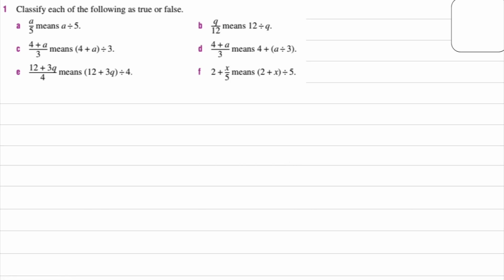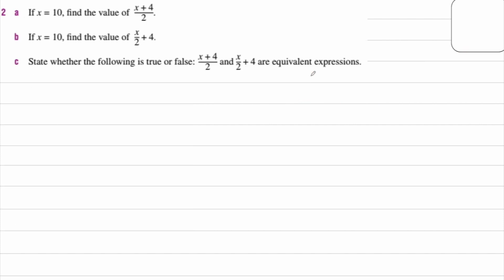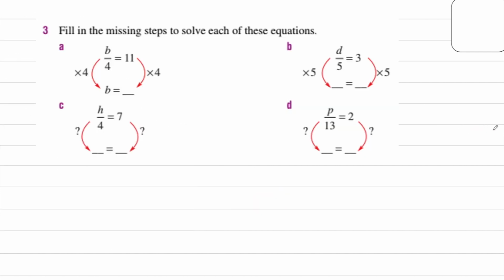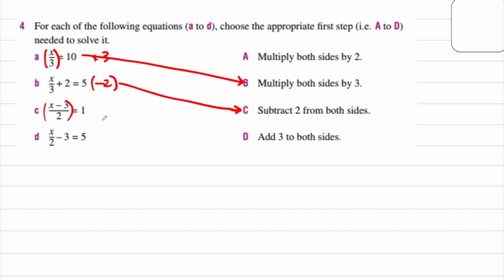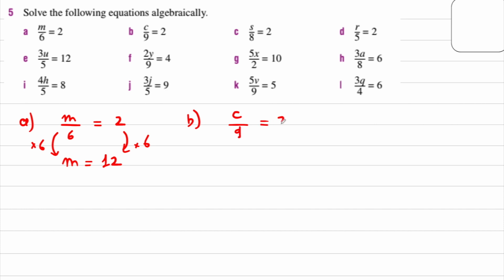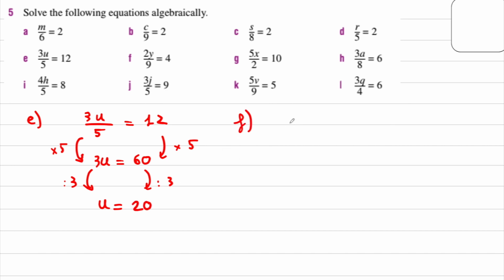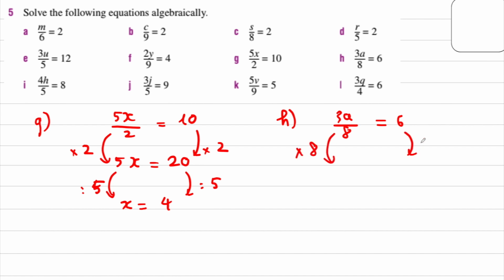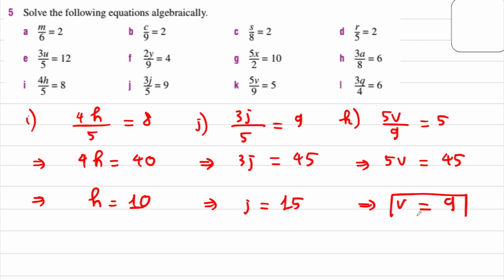How to Solve Linear Equations –Step By Step - Complete Guide - Fraction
Master the fundamentals of solving linear equations with fractions in this step-by-step lesson! This video will help you understand, classify, and solve fractional equations efficiently.

By the end of this lesson, you’ll have a solid understanding of linear equations and be ready to tackle more advanced problems.

What you will learn:
✔️ Classifying Expressions as True or False
✔️ Substituting Values to Evaluate Equations
✔️ Filling in Missing Steps to Solve Equations
✔️ Applying the First Step in Solving Equations
✔️ Solving Linear Equations Algebraically

00:00 - 00:10 we will classify expressions, substitute values, and solve equations using algebraic operations.
00:10 - 01:30 Classifying Expressions as True or False
01:30 - 02:45 Substituting Values into Equations
02:45 - 04:00 Filling in Missing Steps to Solve Equations
04:00 - 05:15 Applying the First Step in Solving Equations
05:15 - 06:30 Solving Linear Equations Algebraically
06:30 - 07:30 Final Practice Questions
07:30 - 08:14 Conclusion and Next Steps